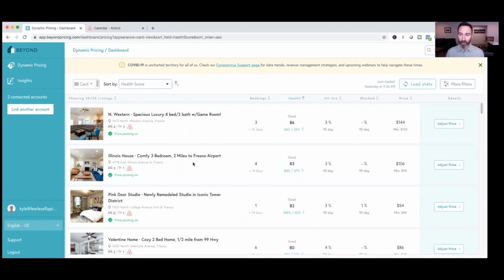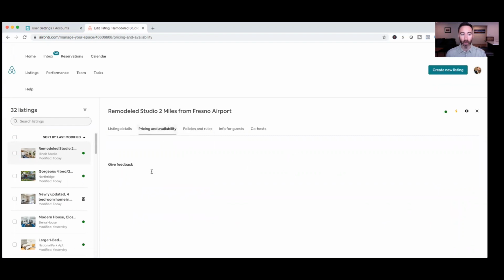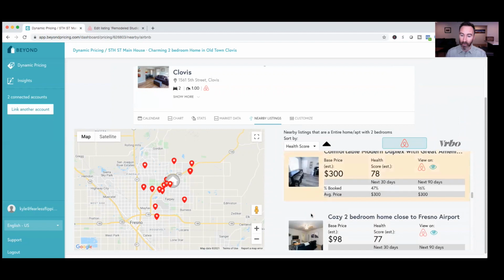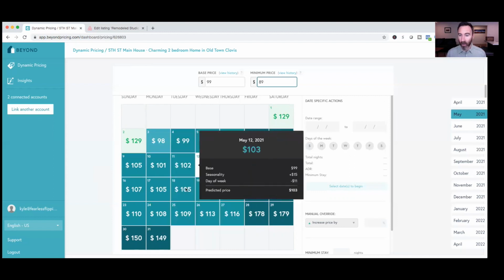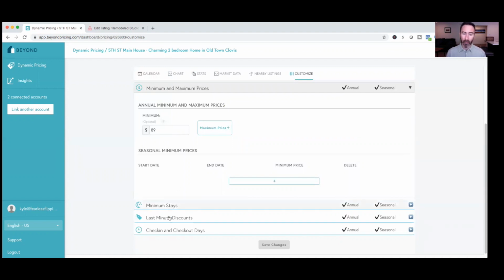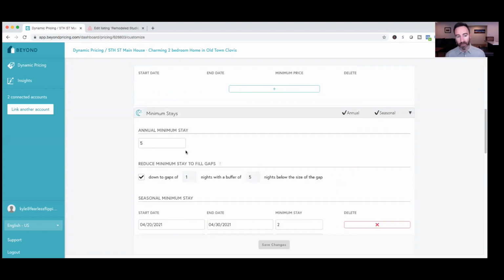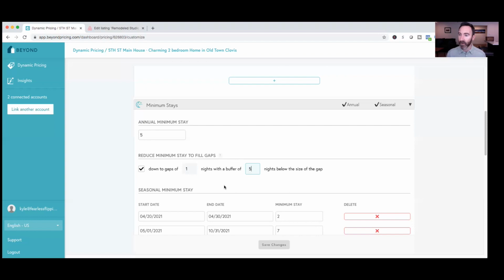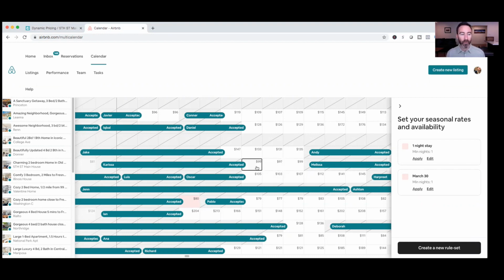Beyond Pricing Review